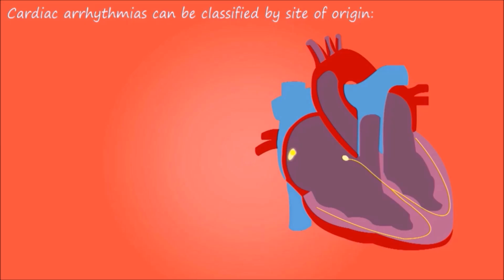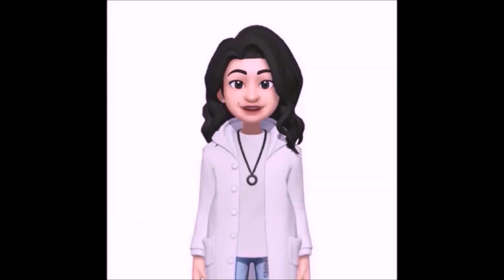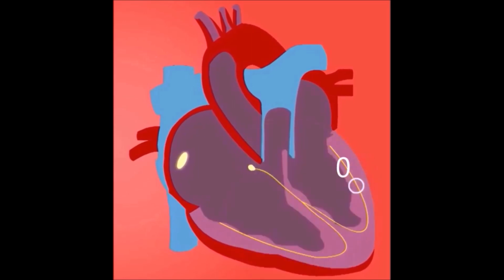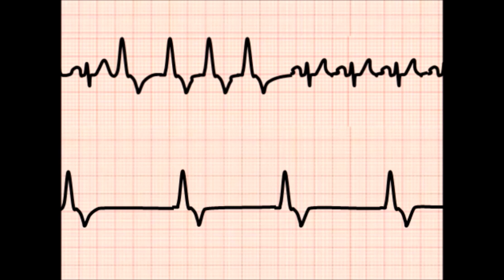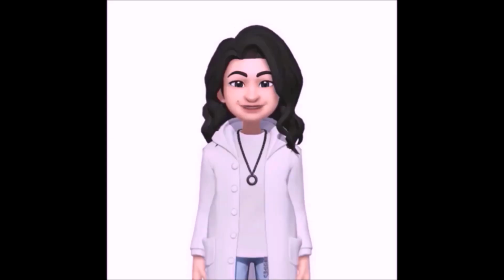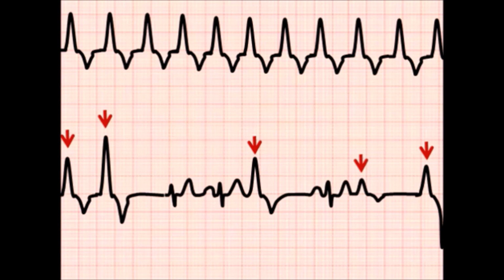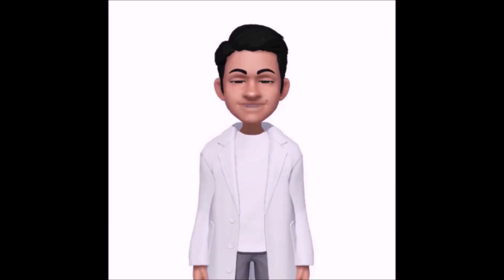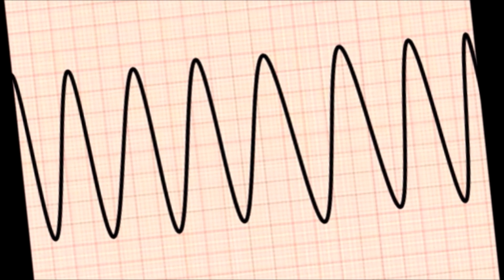Ventricular arrythmias: Dr.Newten is ready!!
With Newten and Noothan understand every ventricular arrythmias in less than 10 minutes.